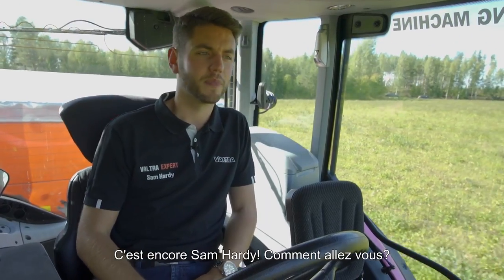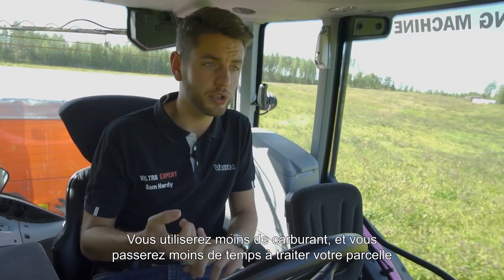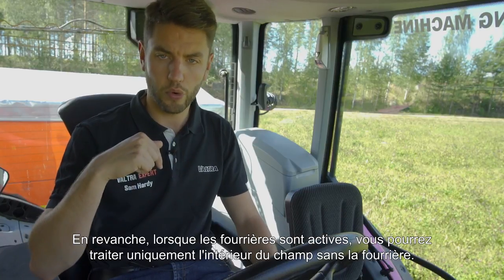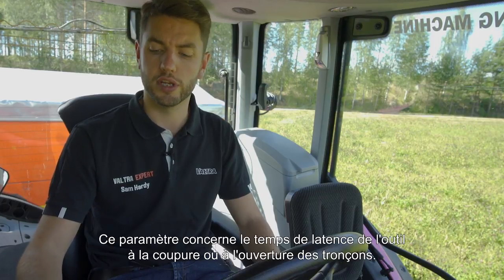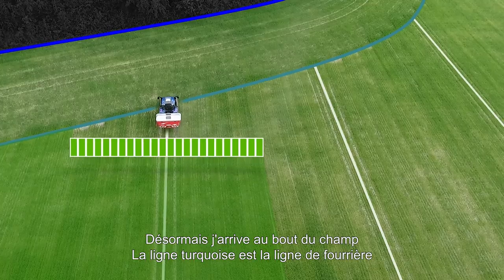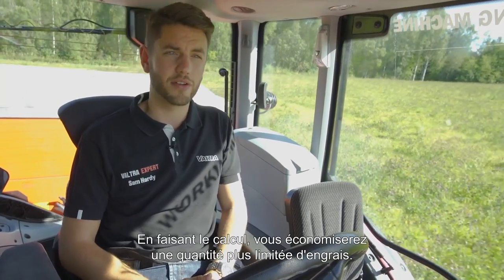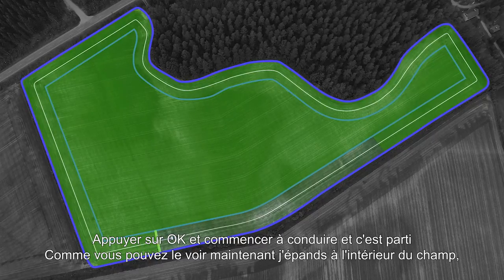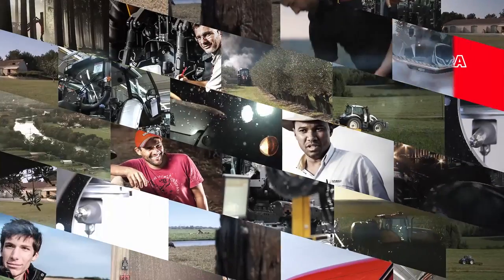Section Control - Valtra Smart Farming (subtitled in French)